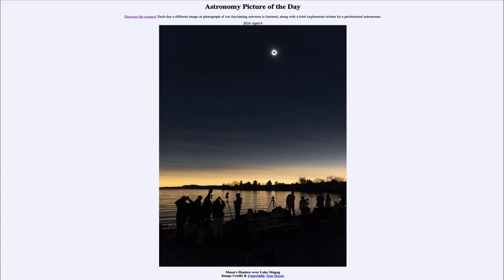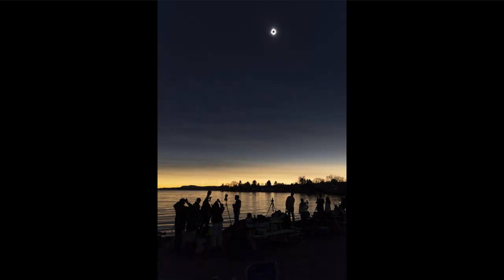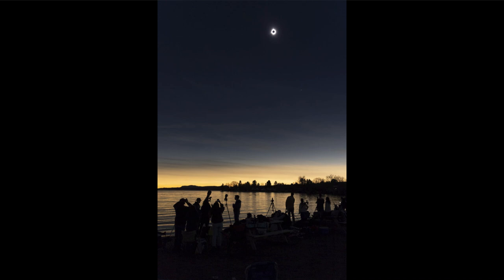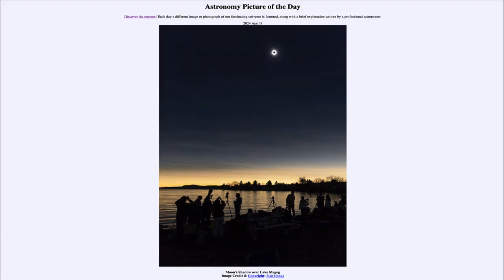2024 April 09 - Moon's Shadow over Lake Magog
In today's image, we see the total solar eclipse which occurred yesterday over parts of North America. The solar eclipse occurs when the Moon passes in front of our Sun temporarily blocking out its light. Here we see the Sun's corona as well as the planet Venus which would otherwise not be visible.